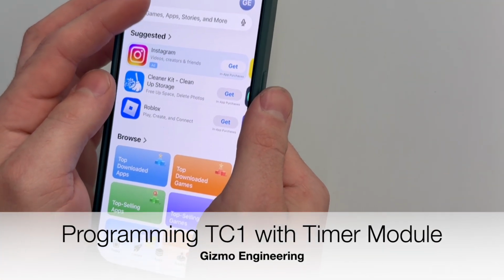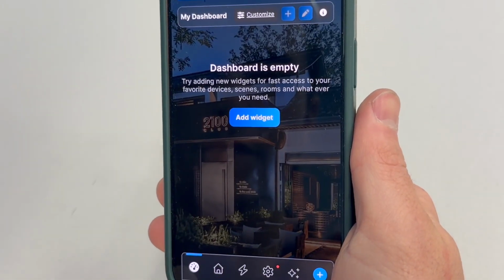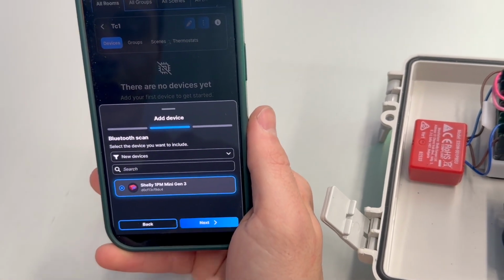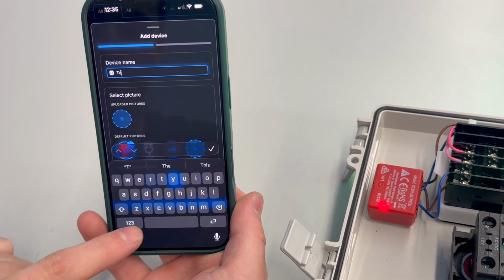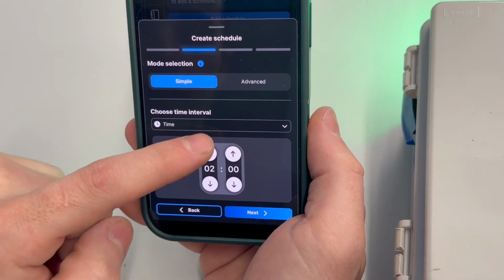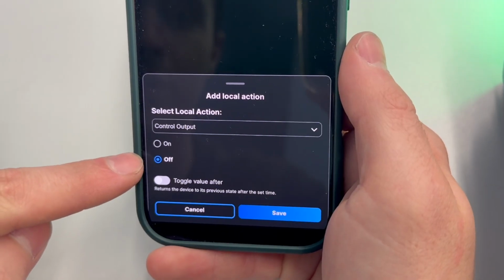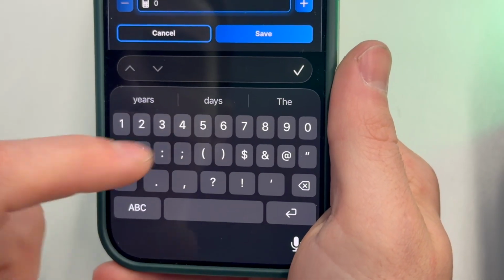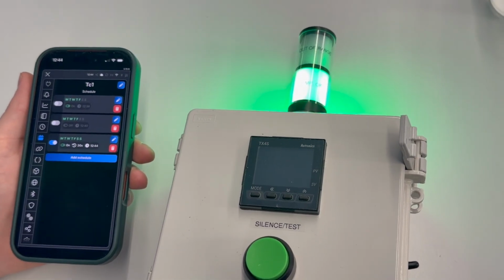T1 Timer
A timer accessory to control devices like the Gizmo TC1 temperature controller.